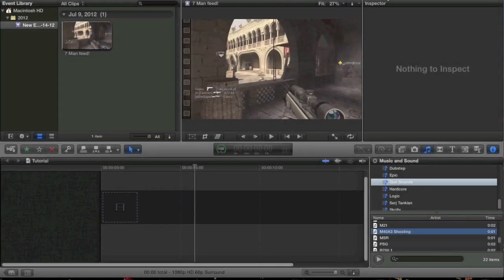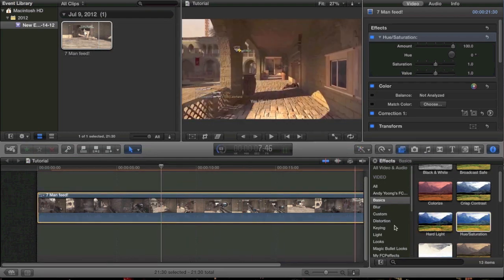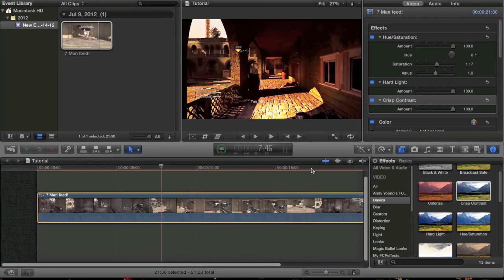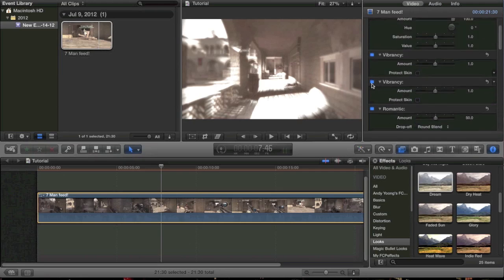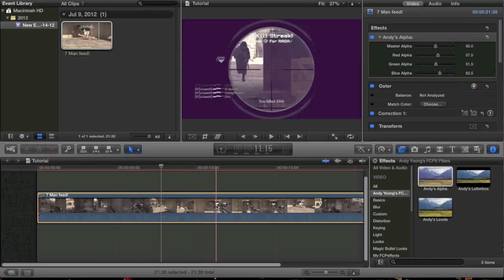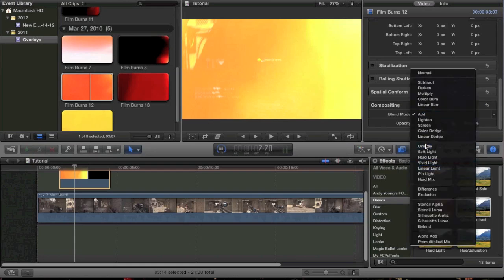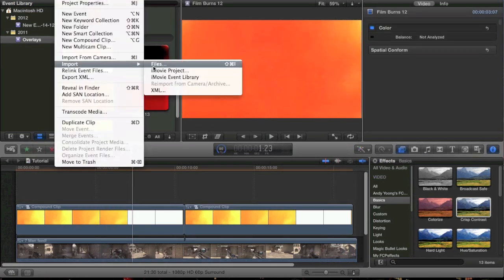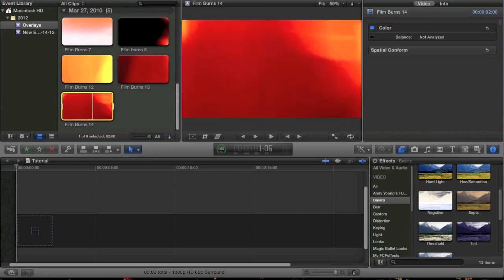Final Cut Pro X - Episode 3 - Color Correction (No MBL)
At 1k Subscribers I will release my editing pack with $100s in plugins and overlays for Final Cut Pro X and Mac editing software!!!
I thought I'd start doing some tutorials as many fans using Macs are asking for help using Final Cut Pro X.